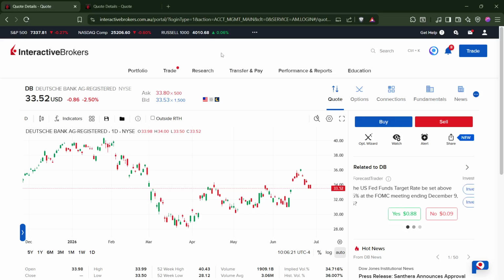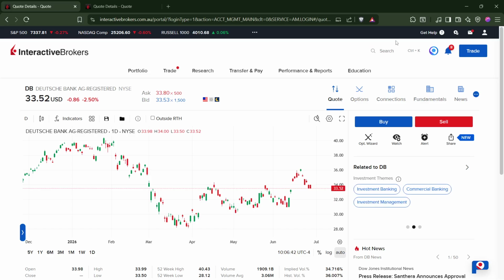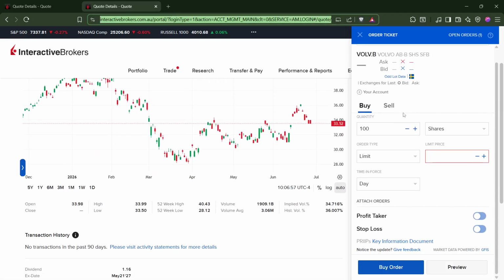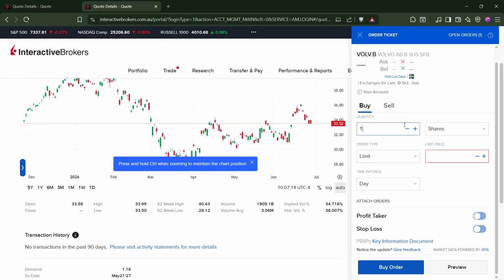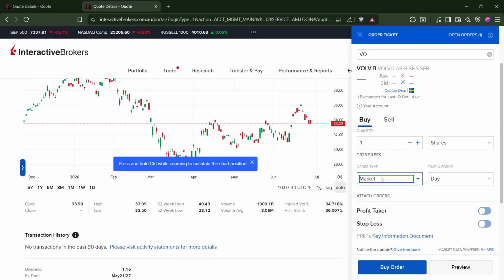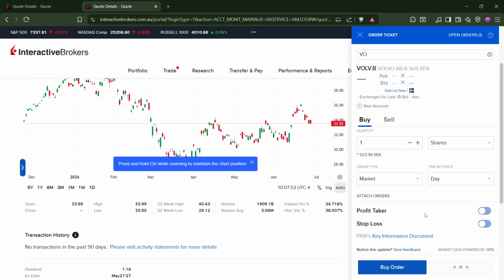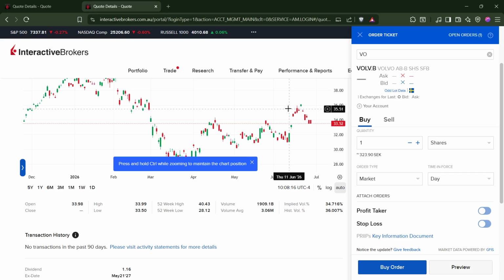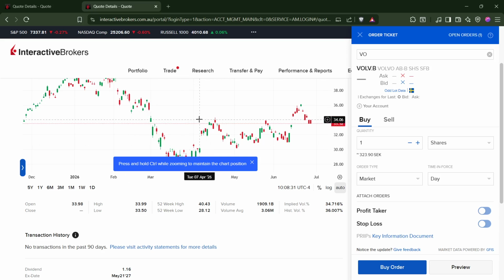How to Buy VOO on Interactive Brokers New (2026 Method)